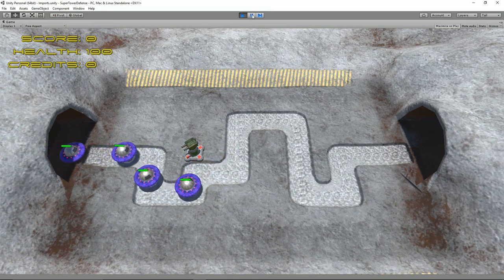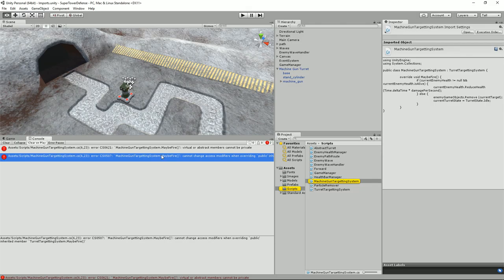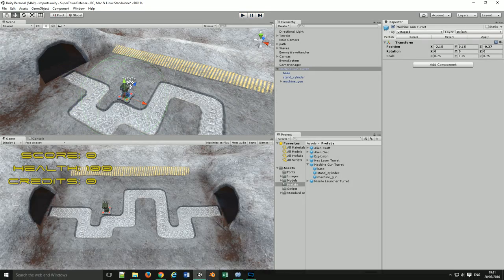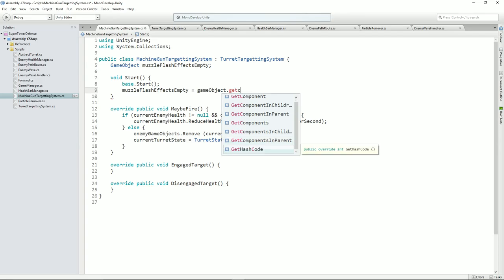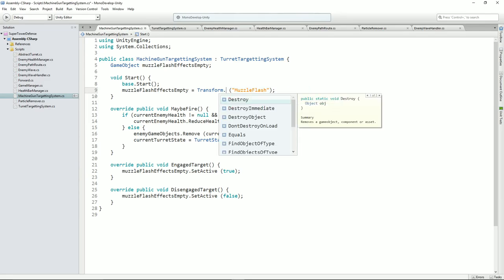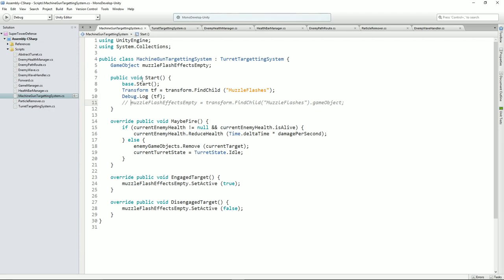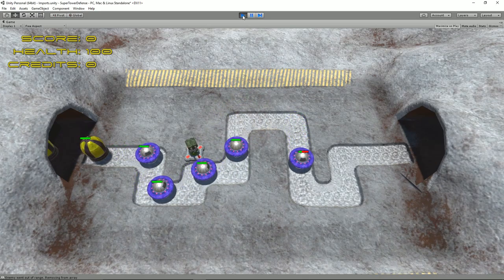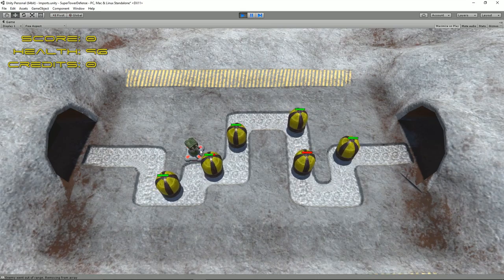Blender to Unity Tower Defense Game - 3-08 - Muzzle Flash Effect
In this series, we will model all of the turrets and enemies in Blender. We'll then texture them in Substance Painter before importing them in to Unity 5 to work on the logic for a tower defense game.

In this part, we add the "muzzle flash" effect to the machine gun turret, as well as start refactoring our code to make it more generic.